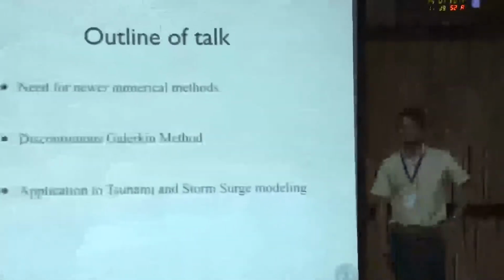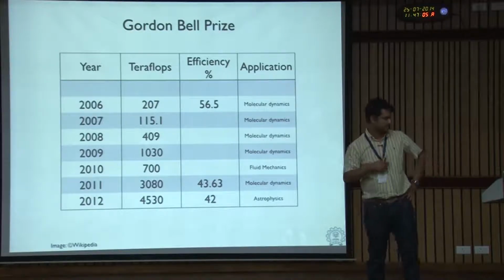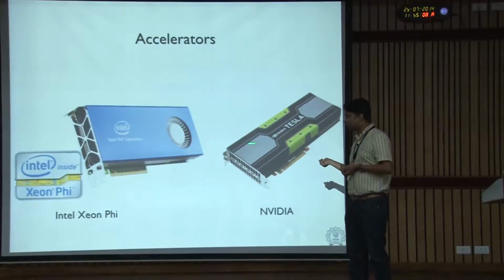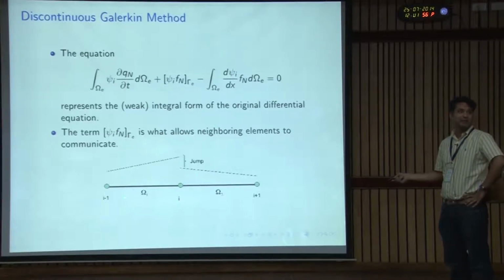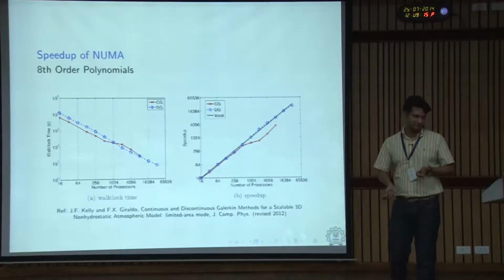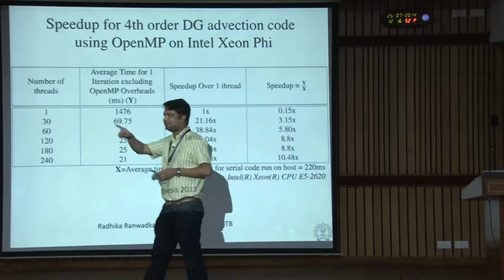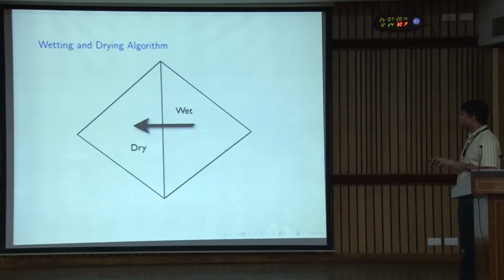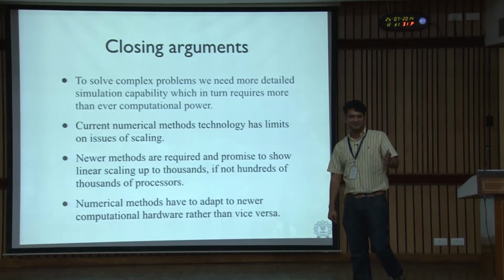Prof Shivsubramanian (symposium day3_talk3)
Prof  Shivsubramanian Gopalkrishnan Talk Advanced numerical methods for modeling continuum phenomena